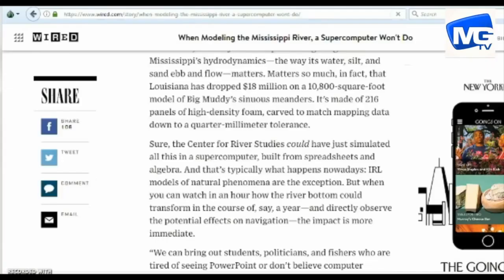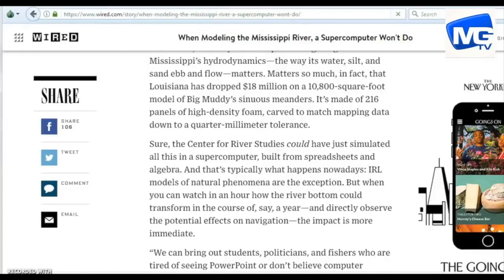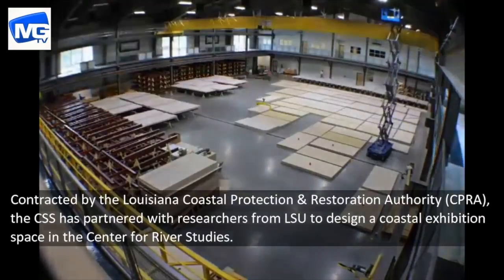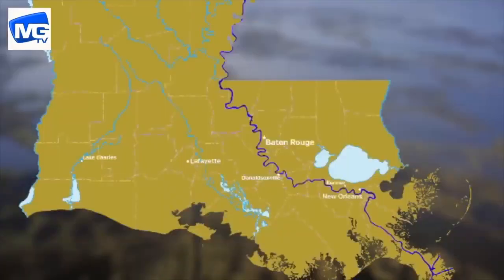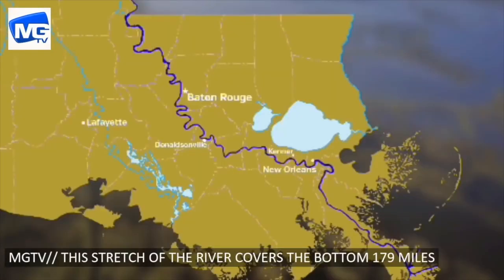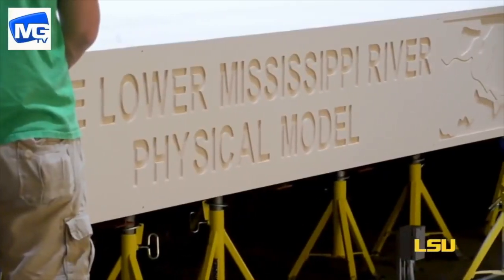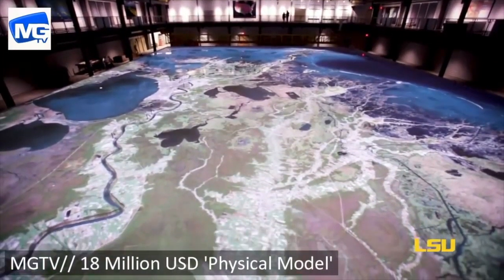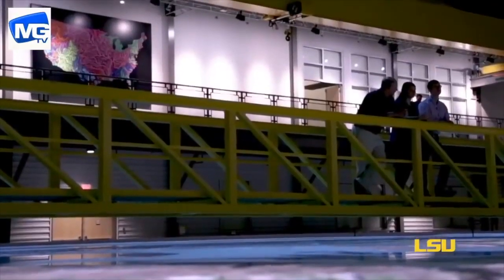is Alberta Flat? - Flat earth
the second half mirroring- thank you

Original source : God's Flat Earth

and his Original Source

Original Source : MGTV Truth